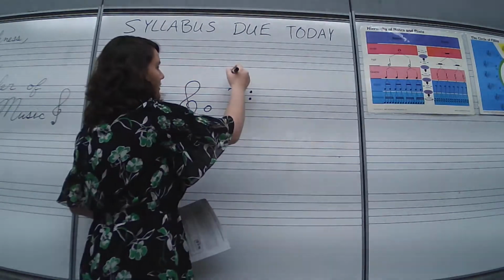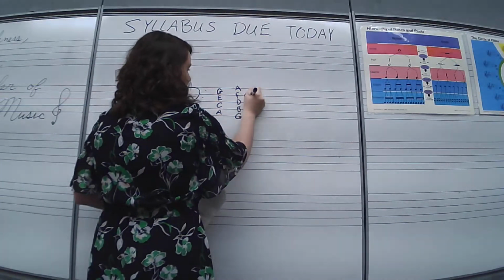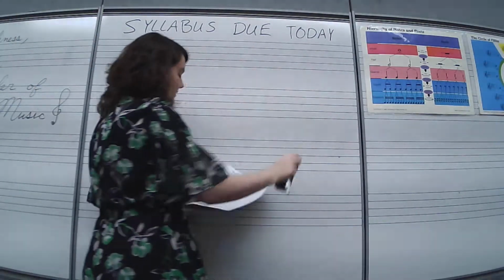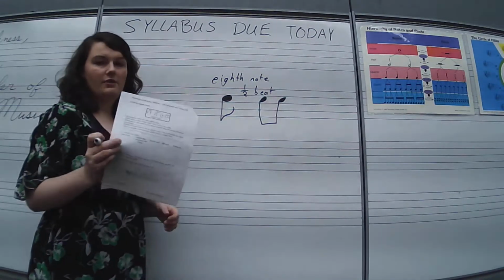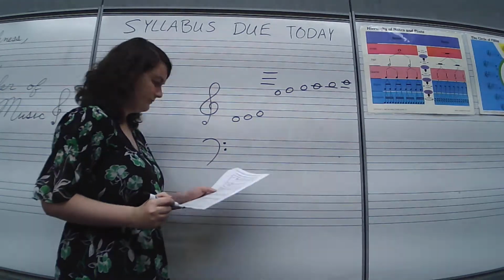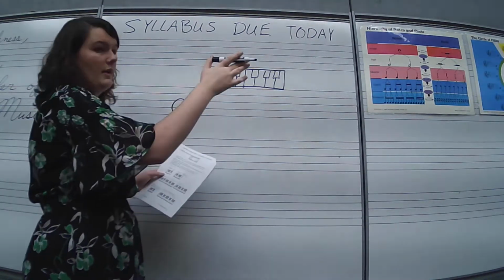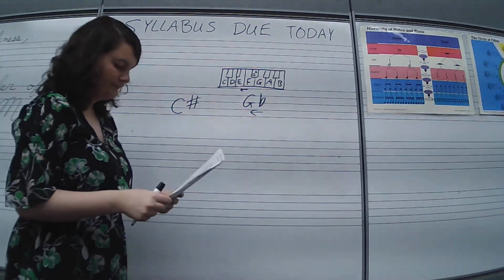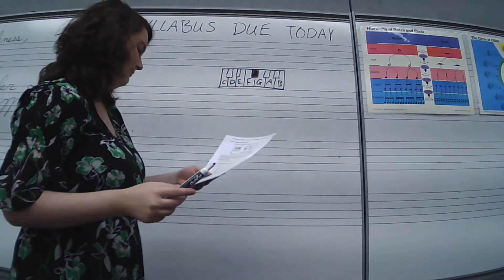Chapter 2 - Bass Clef